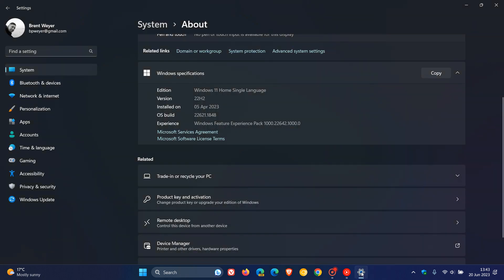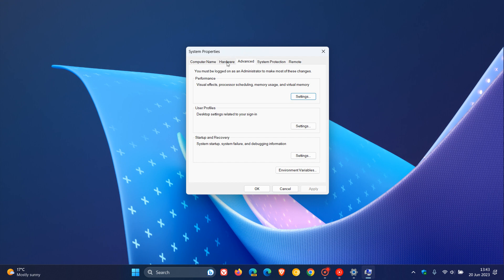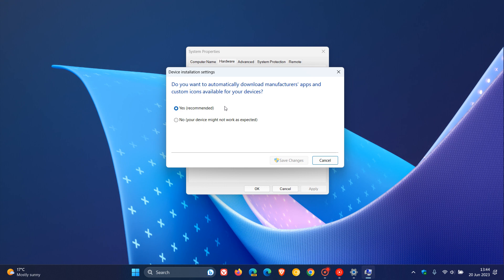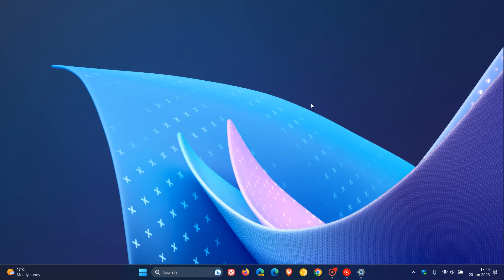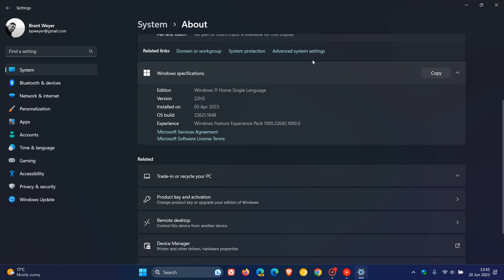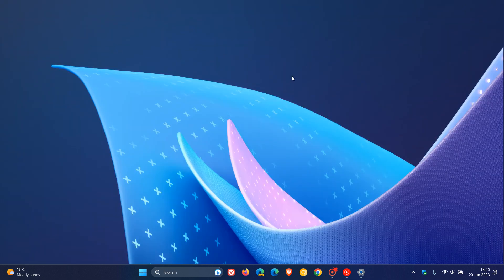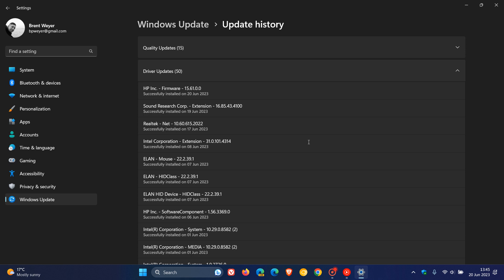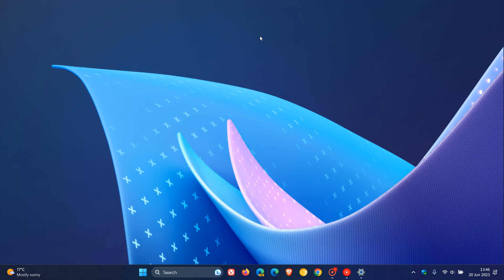How to STOP drivers from installing automatically on Windows 11 and Windows 10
If you don't want Windows Update detecting and installing drivers automatically (sometimes these are not the best or latest drivers), here's how.
How to Roll Back a Driver to a Previous Version on Windows 10 and Windows 11